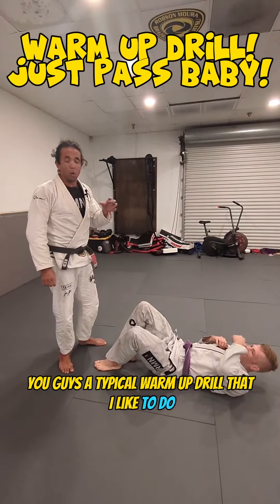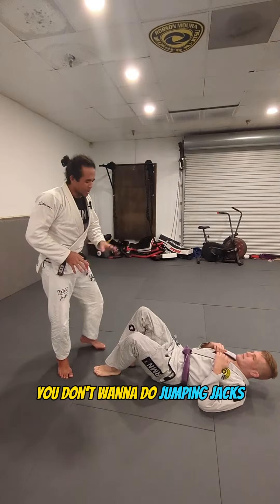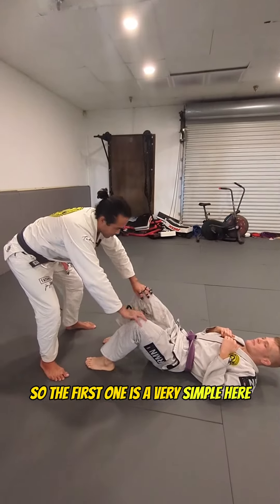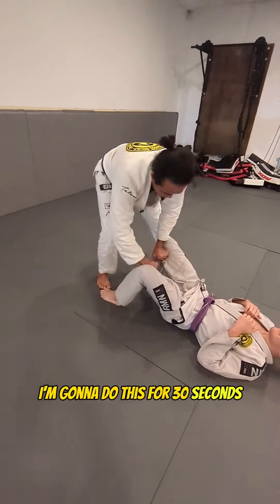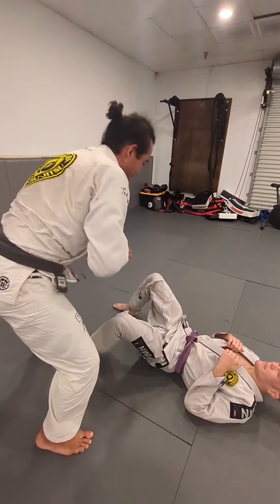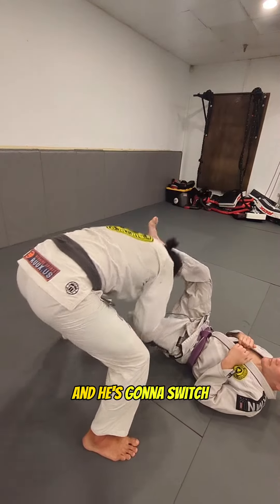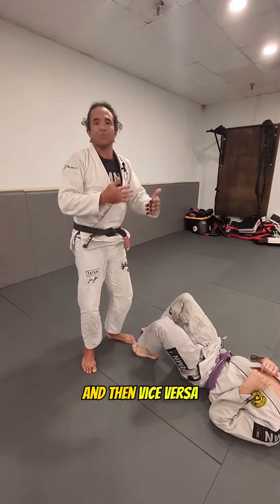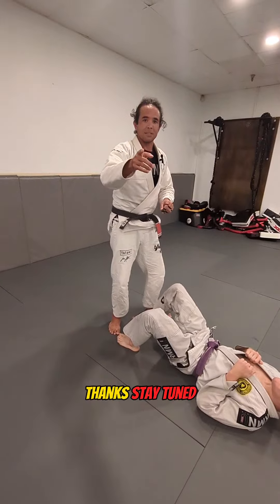Warm up Drill for Jiu Jitsu! Get loose and improve your passing game!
I love this warm drill when I go to open matt!   Gets my blood flowing, warms up my muscle and joints. Plus its a great drill for movement and passing!